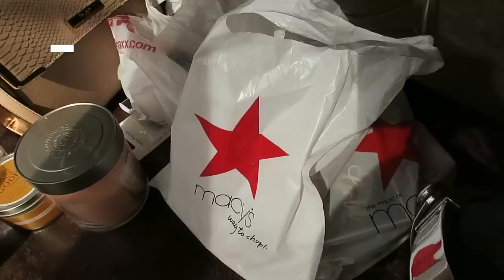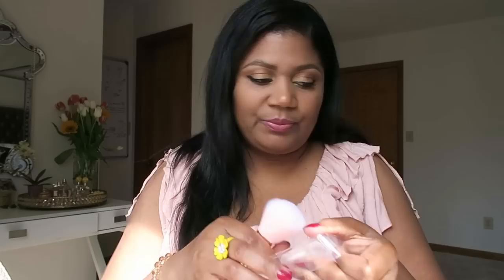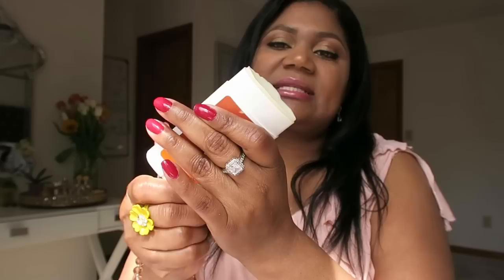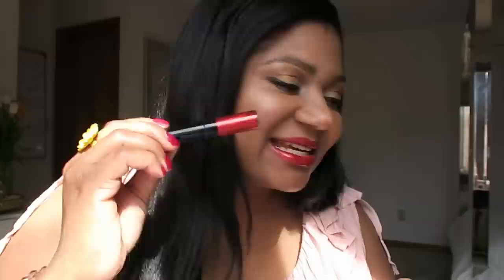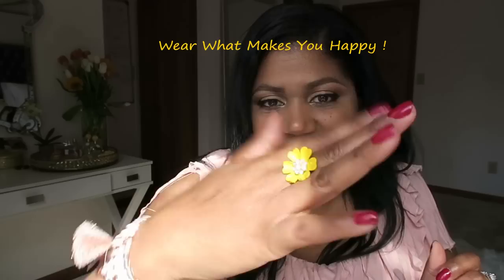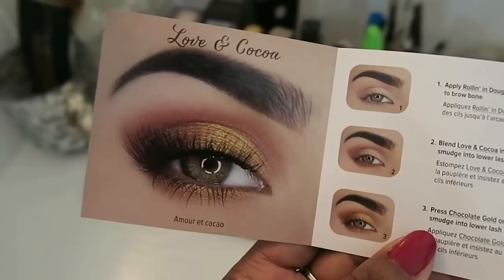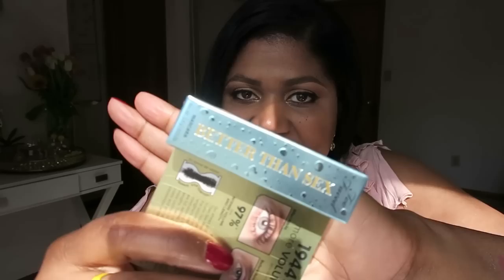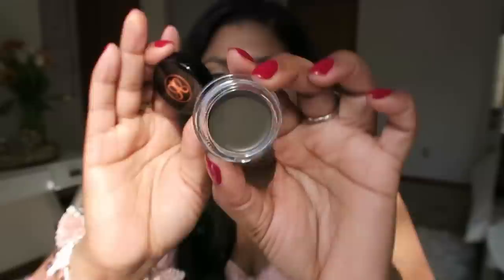MAKEUP & BEAUTY PRODUCTS mini Haul! spring 2018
So you know I love Make Up MakeUpObsessed almost as much as I love food , travel and my family ! Instead of our typical vlogs- which will be back- decided to bring you a Makeup & Beauty Product mini Haul. From Lip stick to highlighters to deoderant. Girl some of these product names got me like What! Stinkbug BetterThanSex .Enjoy and let me know it you like videos like this .